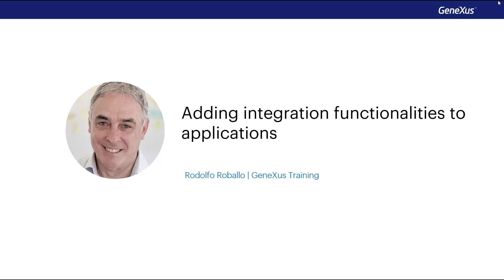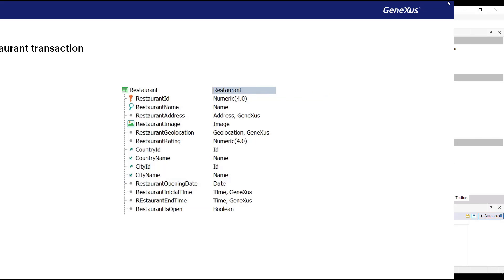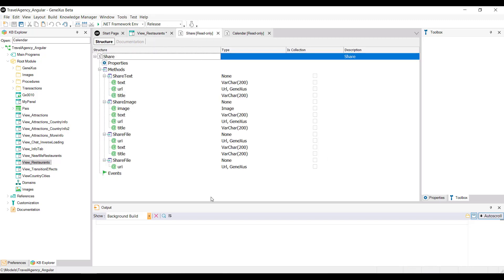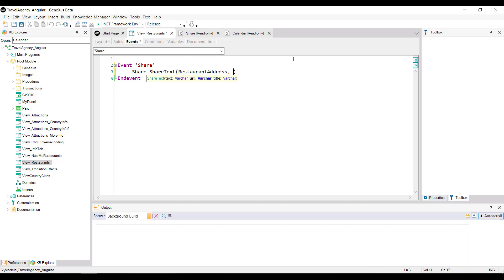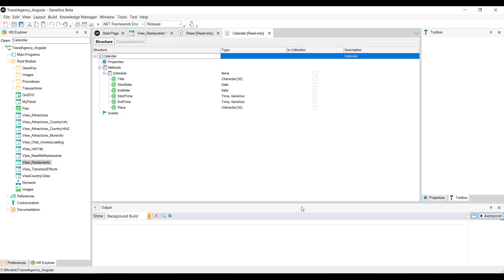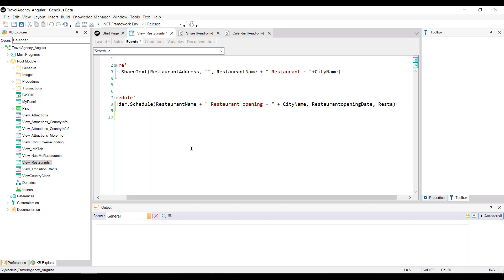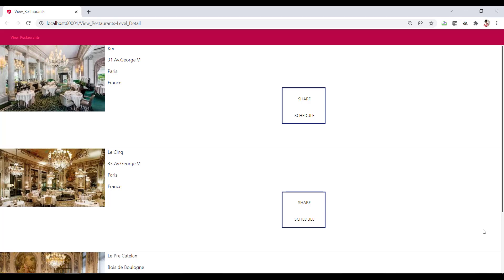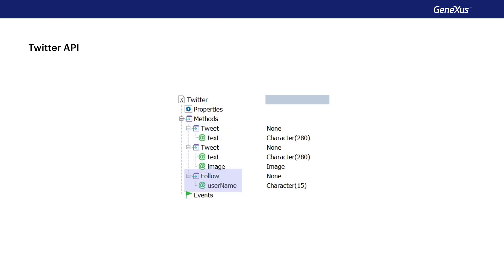API integration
In this video we will see how to integrate the APIs to our application to share content using different applications and we will also allow scheduling an event in the user's agenda.